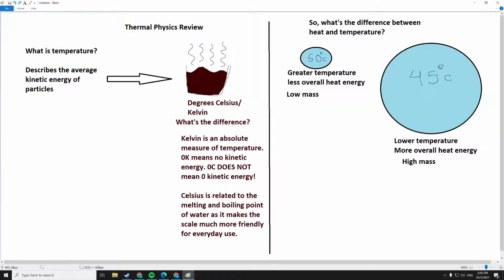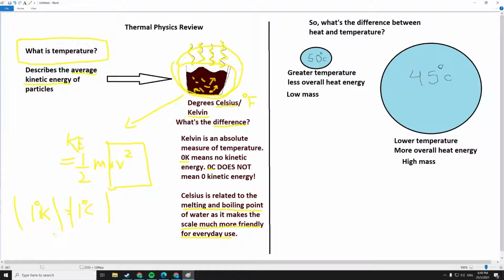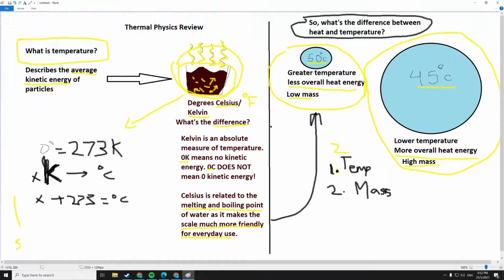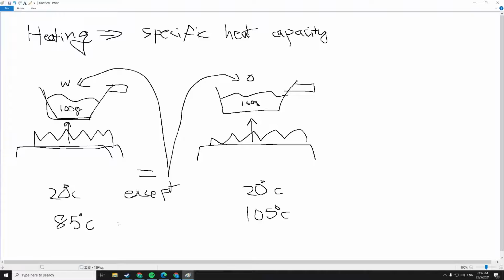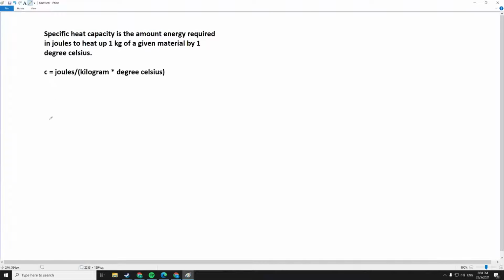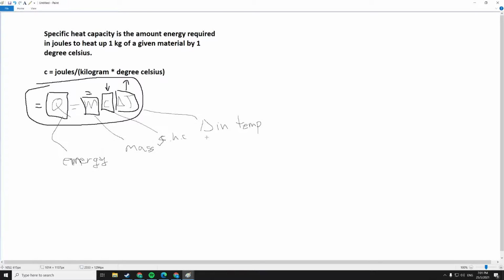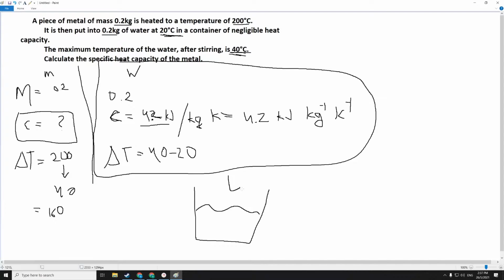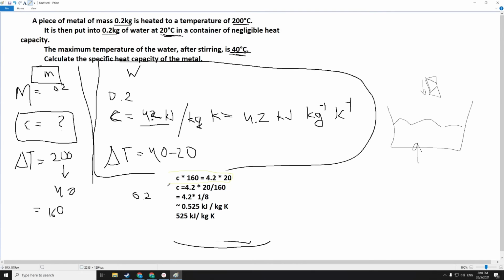Review on Thermal Physics (Heat transfer, temperature)